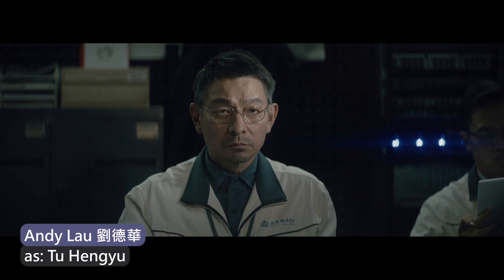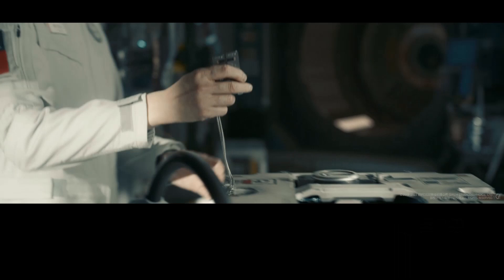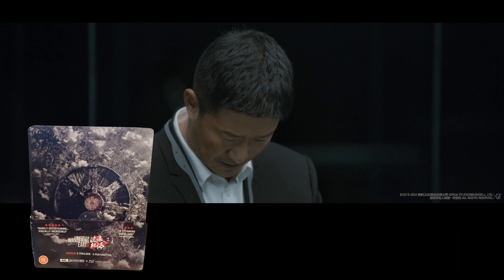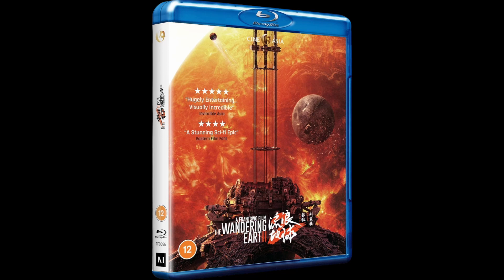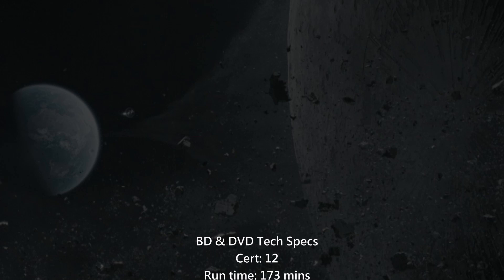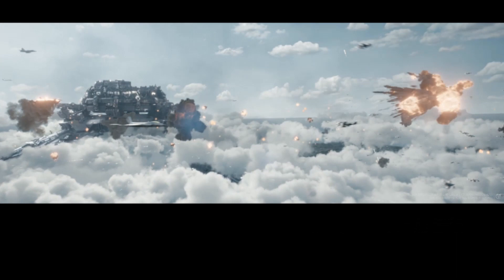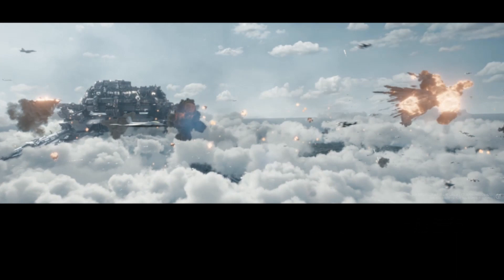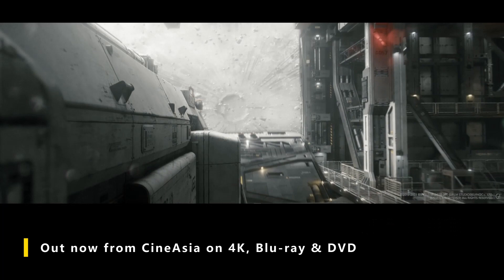CINEASIA 4K STEELBOOK OF THE WANDERING EARTH II: Frant Gwo Sci Fi Epic!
A look at the amazing Trinity CineAsia release of this years mega smash hit sci fi extravaganza, The Wandering Earth 2, on 4K Blu-ray, in a lovely steelbook edition. Frant Gwo's incredible prequel to, The Wandering Earth is not only the highest grossing chinese movie in 15 years in the UK but, is also China's entry for the 2024 Oscars!

Take a look at this release and spread the word! We need more and more releases like this from our good friends at CineAsia, so the more people that can review/share/spread the word, the better. We can all do our part to help these releases get the attention they truly deserve!

We would encourage you to check out the CineAsia website to keep up to date with their releases:

We hope you enjoy this episode and  welcome any feedback or discussion.